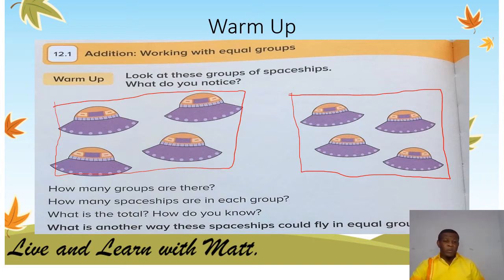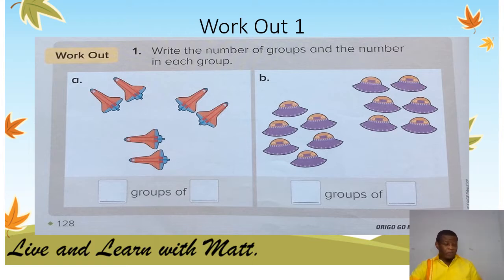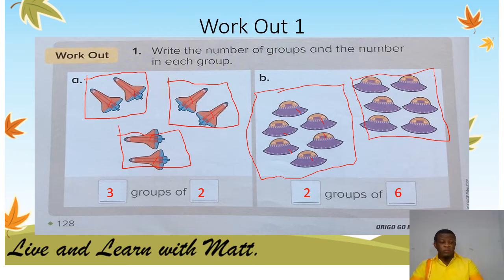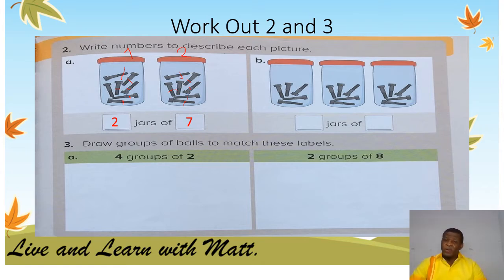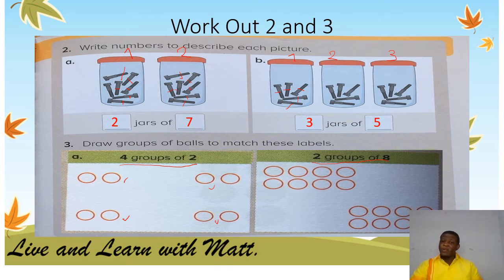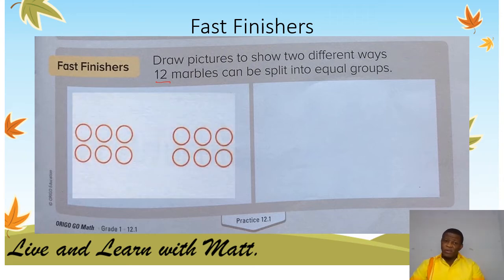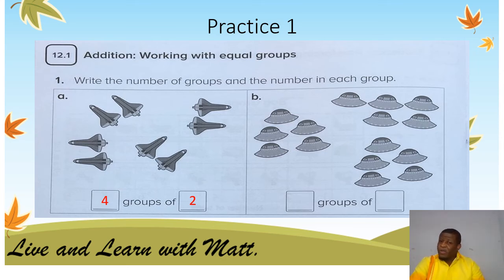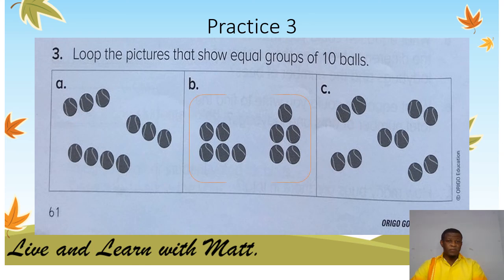Grade 1 // Math lesson 12.1 // Addition // Working with equal groups